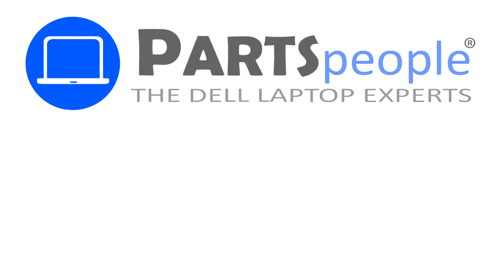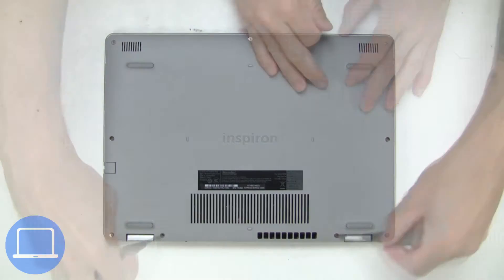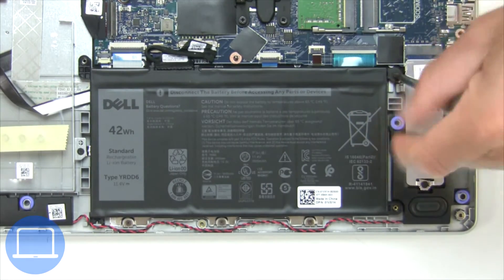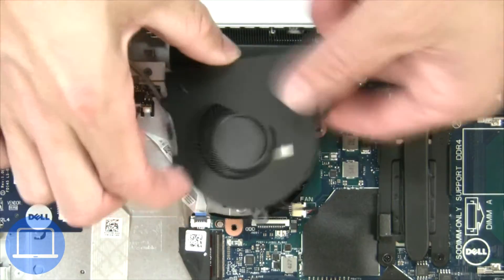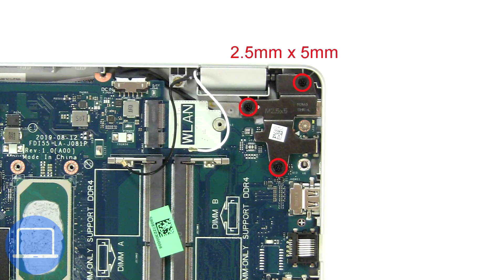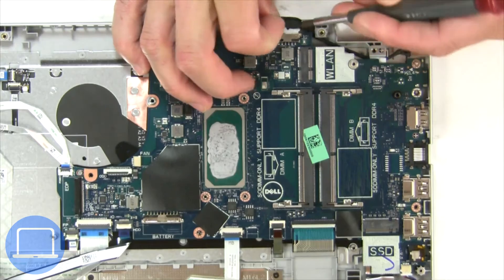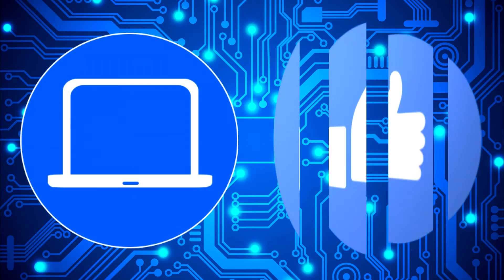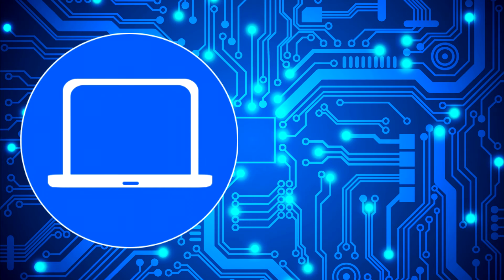Dell Inspiron 15-3501 (P90F002) Motherboard How-To Video Tutorial